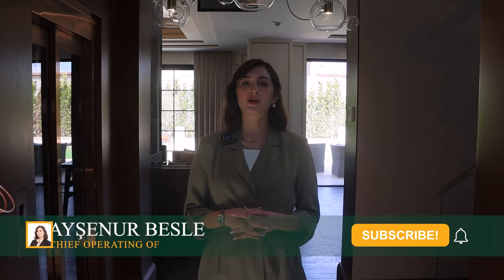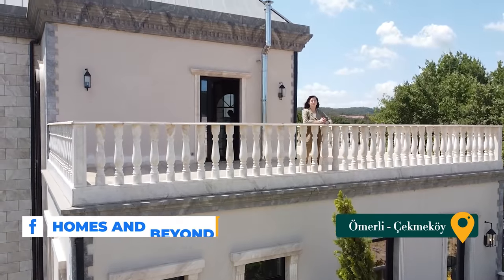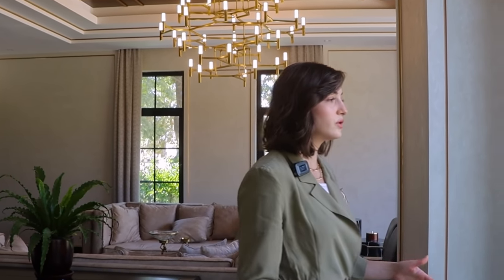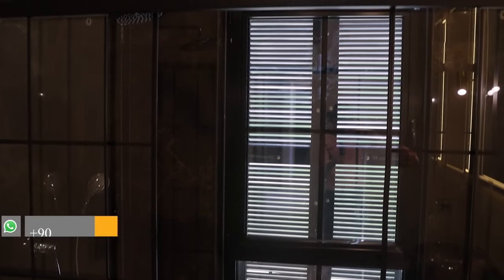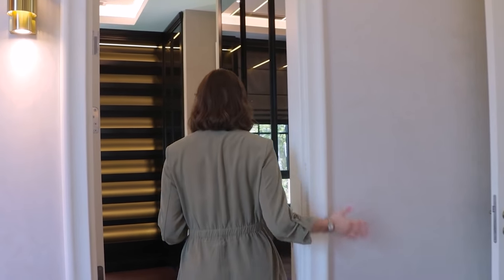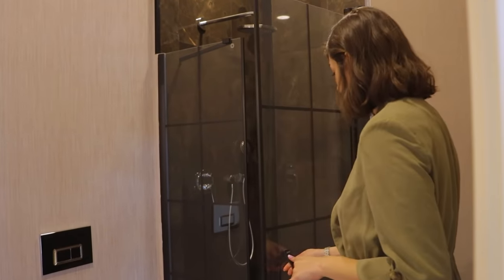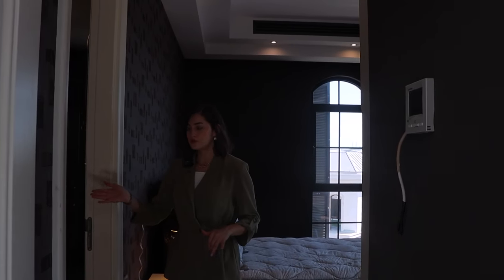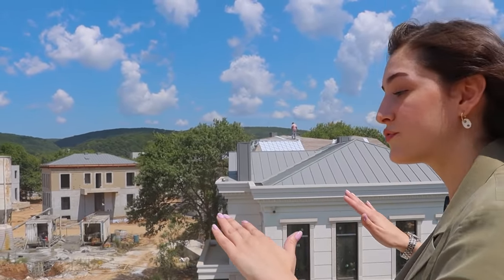Touring Timeless Mansions Within Exclusive Village in Çekmeköy ‘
Explore timeless mansions inside an exclusive village in Çekmeköy, Turkey, and enjoy a classical look at modern housing. The mansions are designed to fit your family's needs and provide a comfortable and warm living space for all your loved ones.